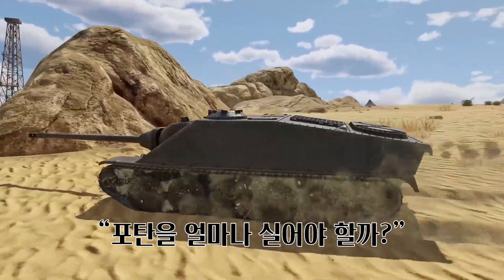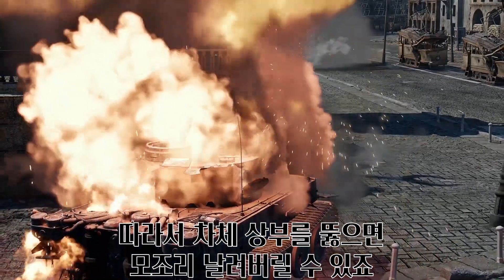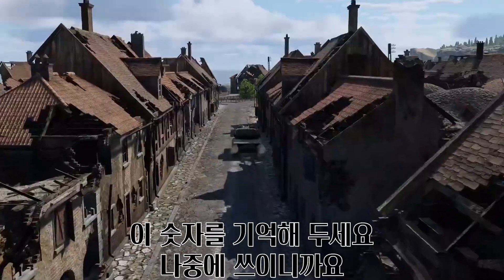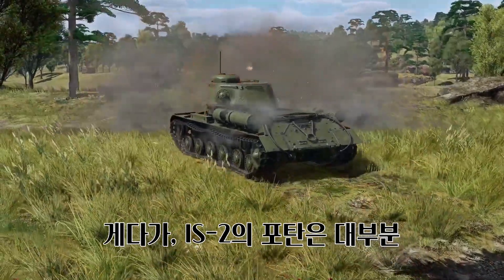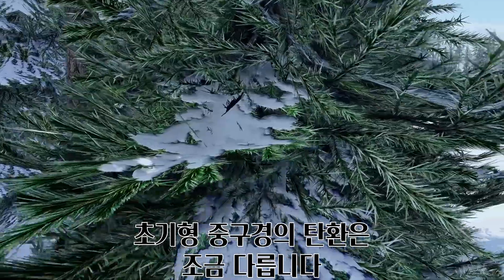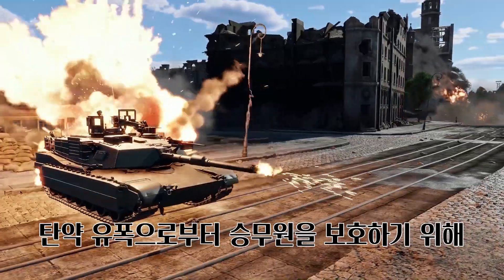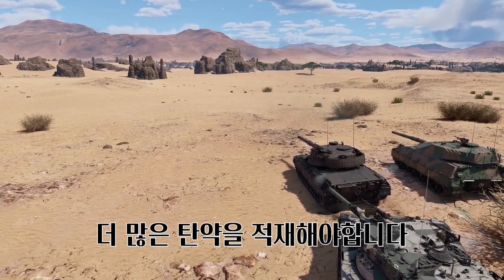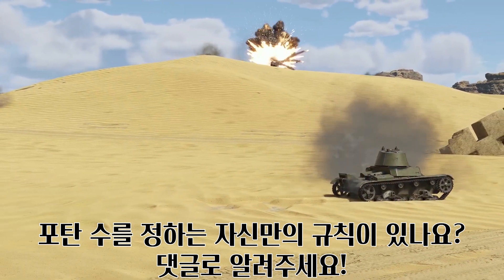Shooting Range - Filling Ammo Racks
How many rounds i need in warthunder